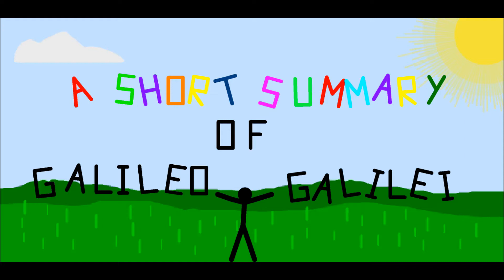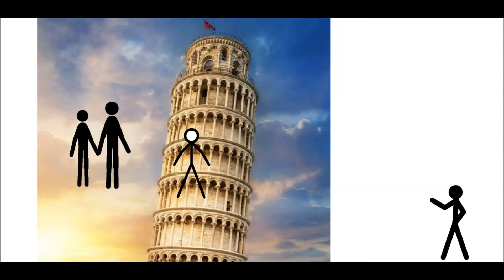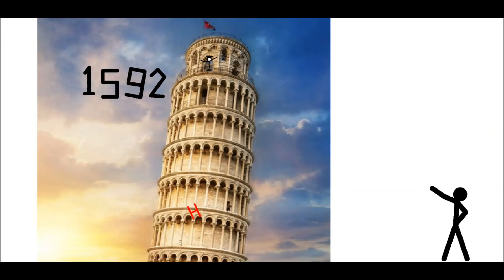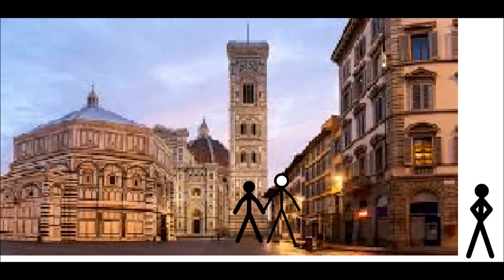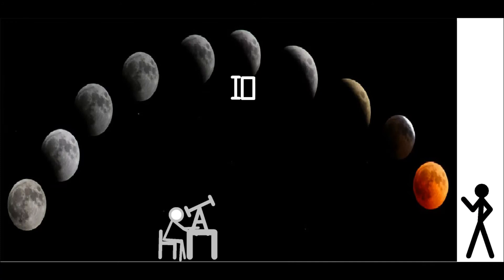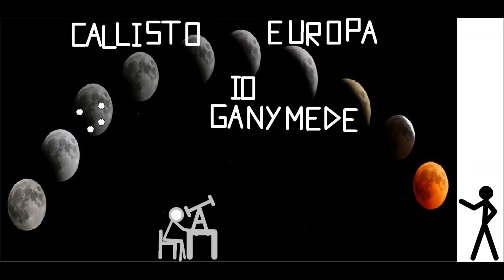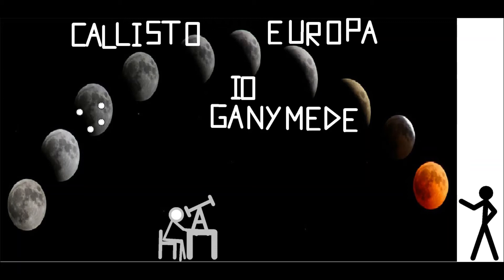Galileo Galilei: A short Summary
Hello everyone! Today I am going to tell you a short summary of Galileo Galilei! Next video: Archimedes: 3 fun facts